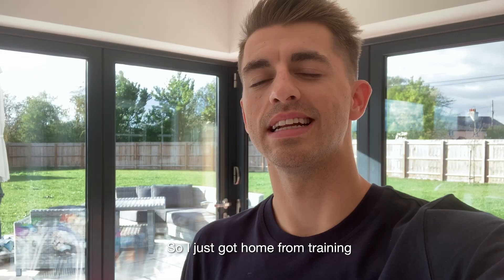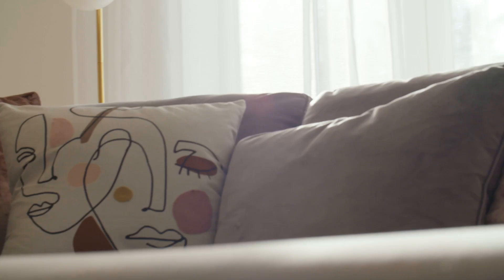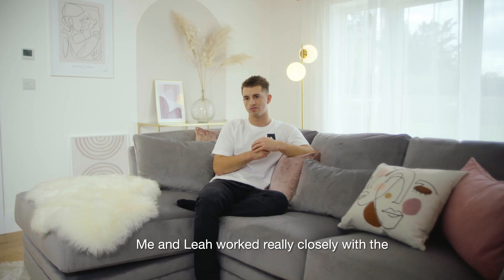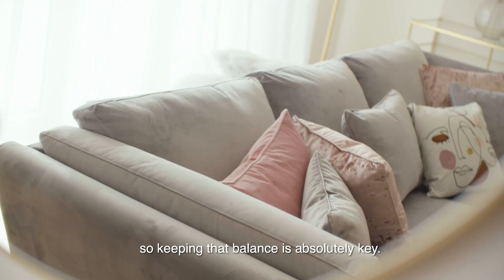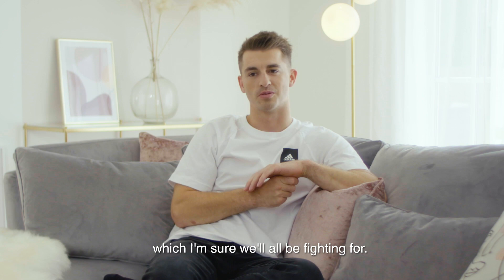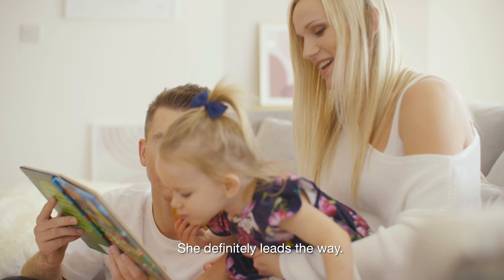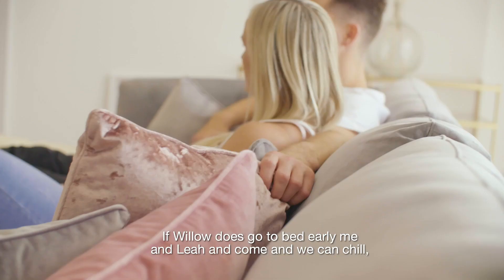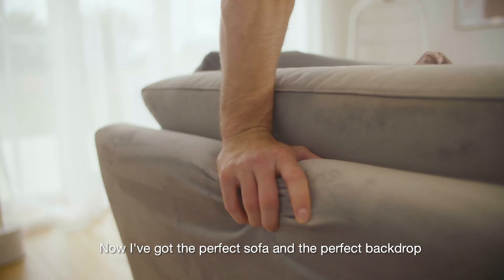DFS | Team GB | Living room makeover - Max Whitlock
Sit back, relax and watch our makeover of Team GB gymnast Max Whitlock's living room 🇬🇧

This one was about creating a family-friendly space where Max, Leah and their daughter Willow can all relax together 👨‍👩‍👧